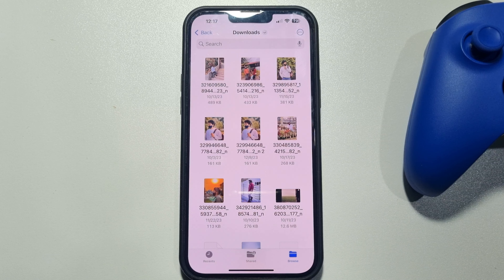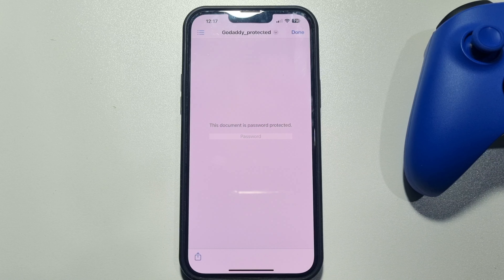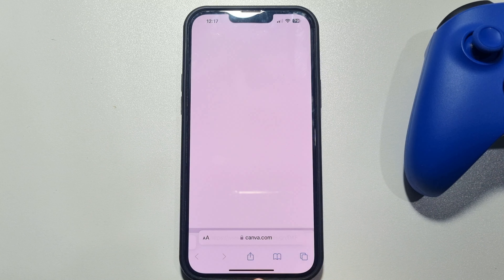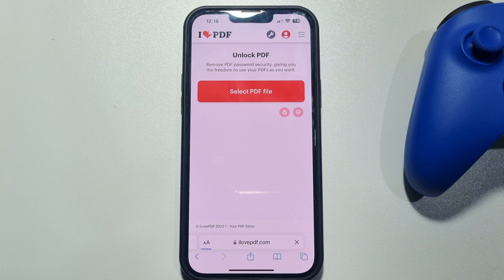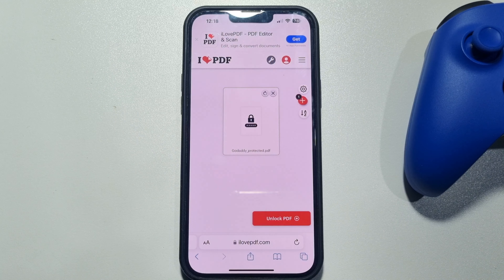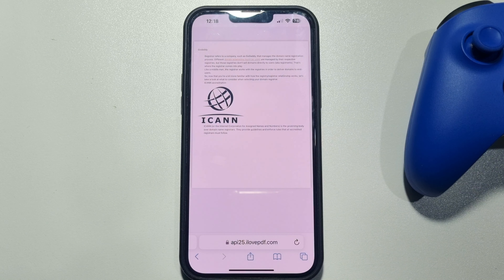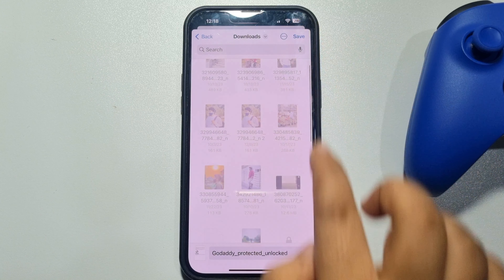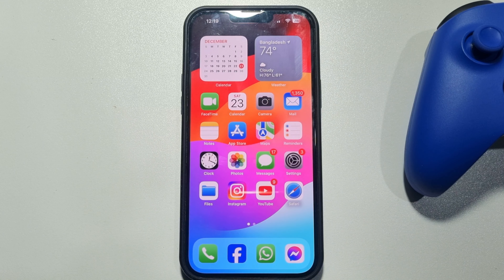How to unlock pdf on iphone 2025 | Full Guide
Frustrated with locked PDF files? Well, no worries! Read the 3 easiest ways to remove passwords from PDF files on your iPhone 15.